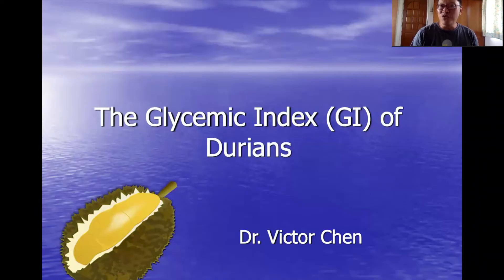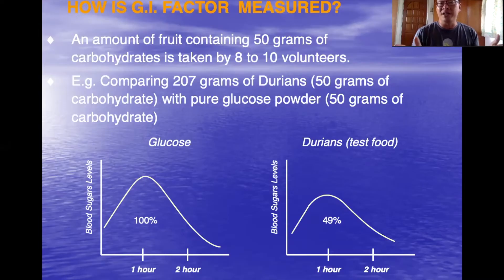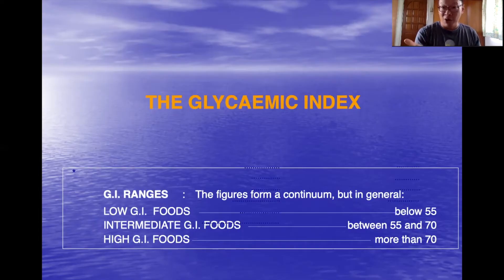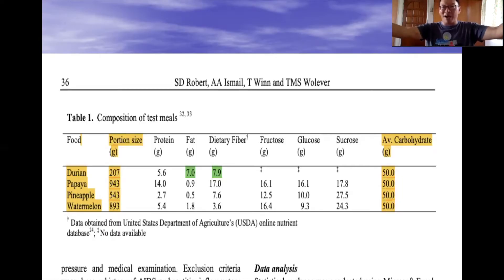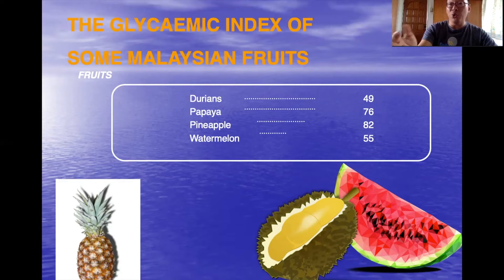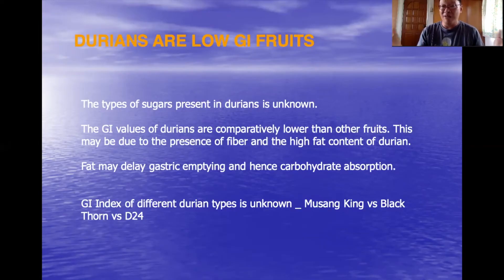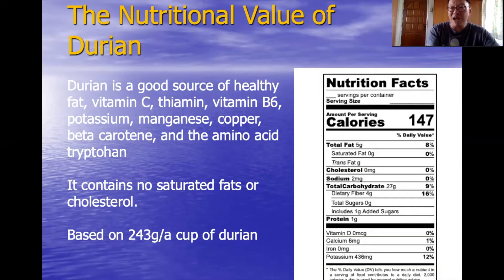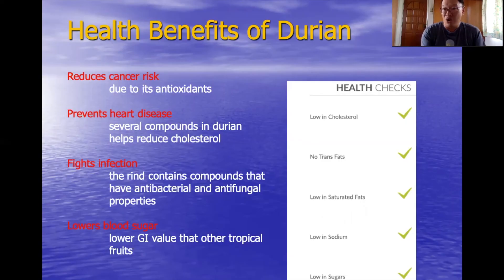The Glycemic Index (GI) of Durian. Is eating durian healthy?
Durian is not only nutritious but has a low Glycemic Index (GI).